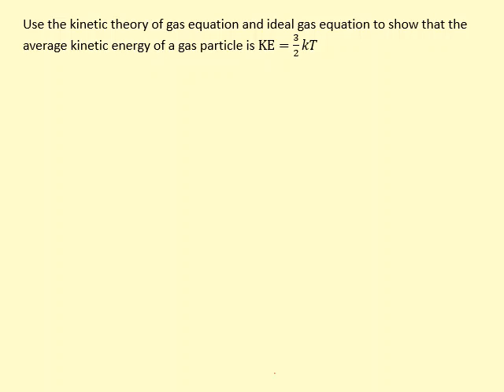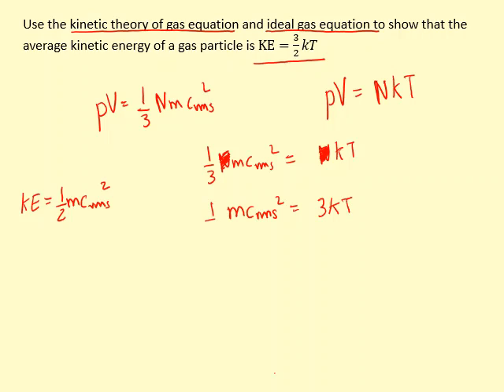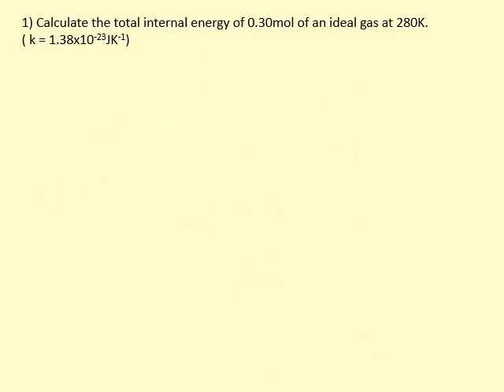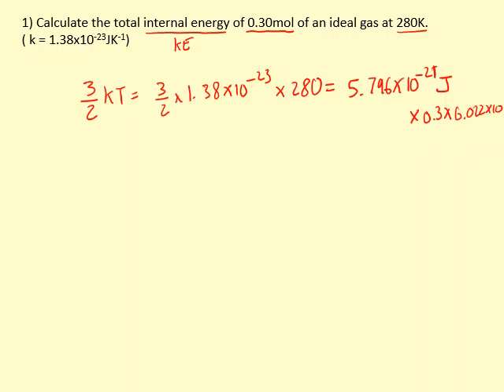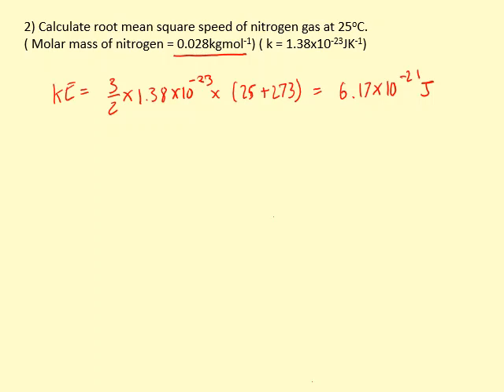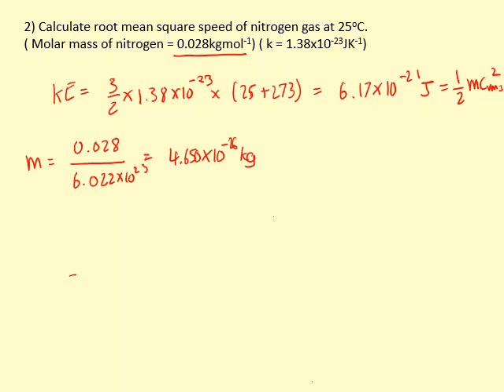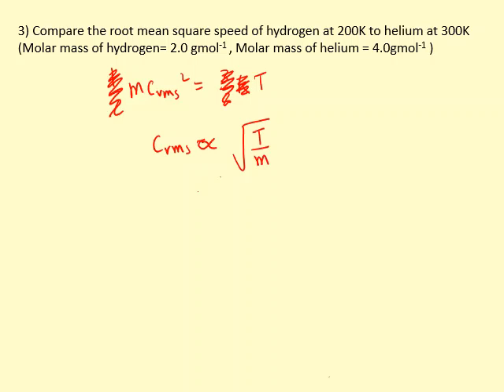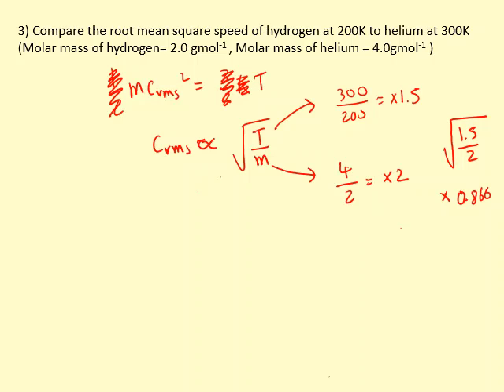8.18 What is the internal energy of an ideal gas?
Internal energy, Absolute temperature, Kelvin, Scale, Specific heat capacity, Specific latent heat, thermal equilibrium, ideal gas, gas laws, kinetic theory of gas, pressure, moles, molar mass, Brownian motion, root mean square speed .